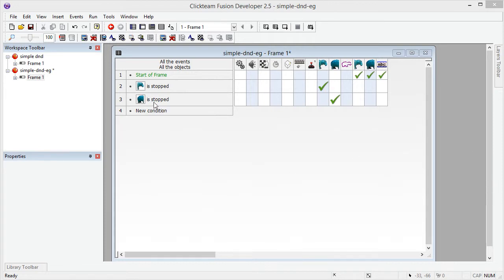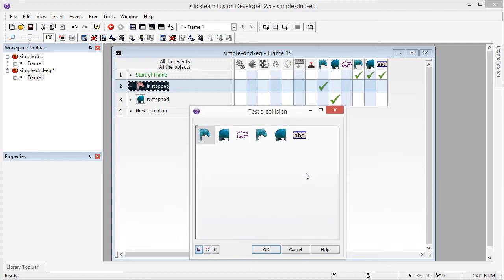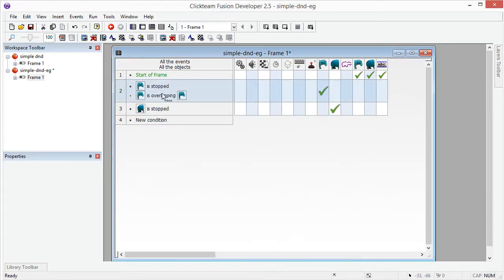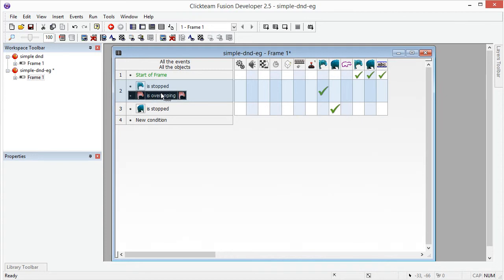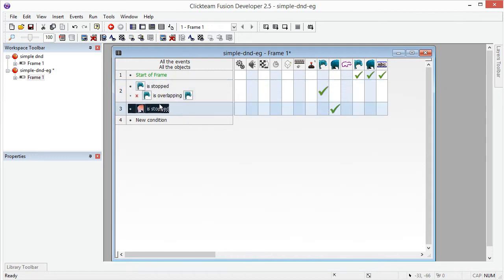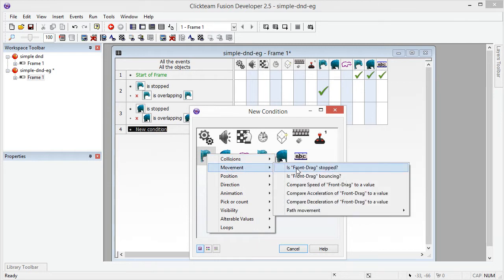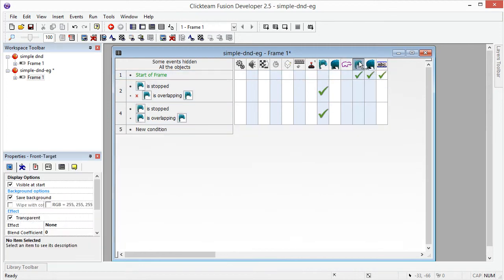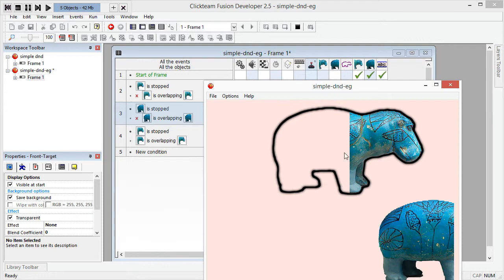Drag and Drop - Events - 03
Drag and drop - Fusion 2.5